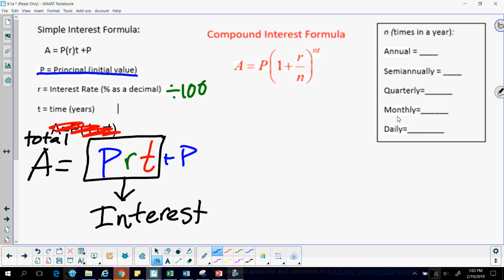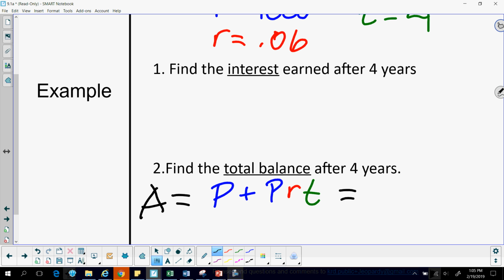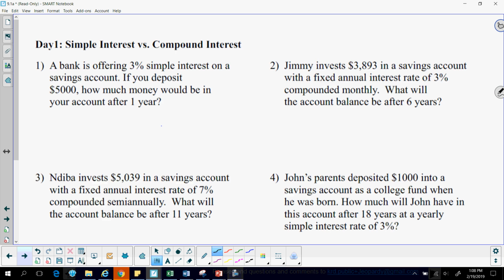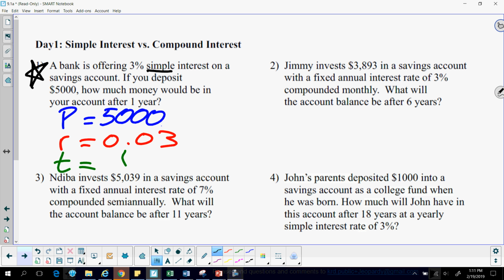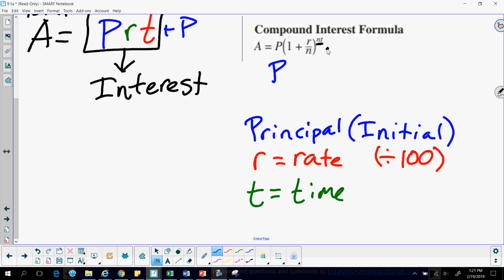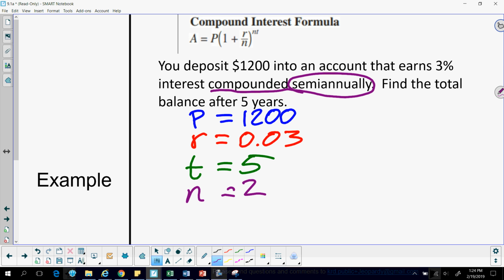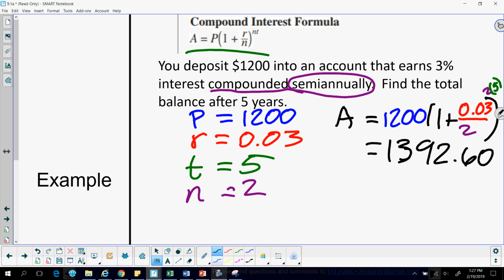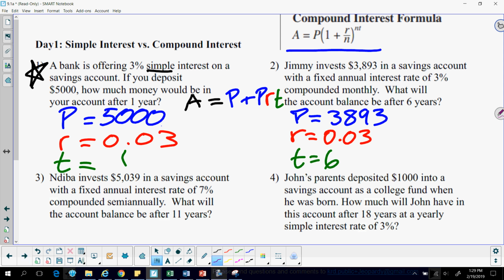9.1 Simple and Compound Interest